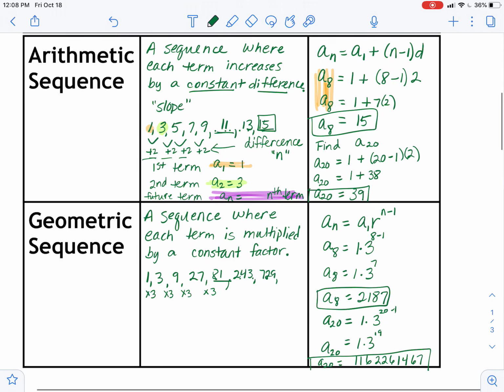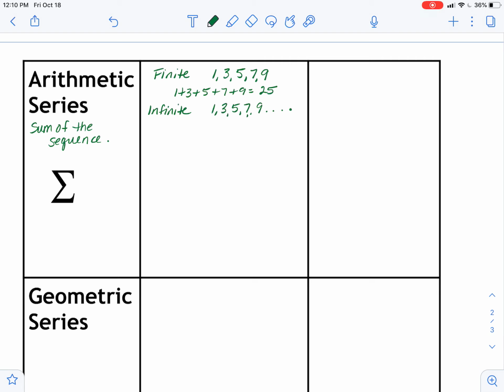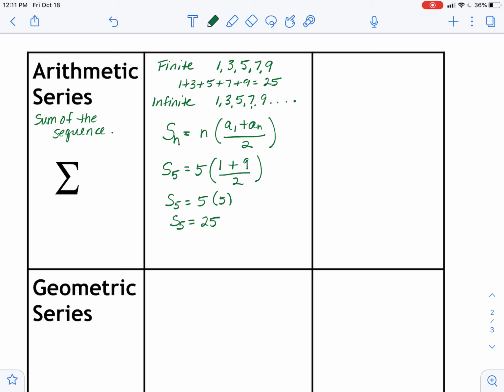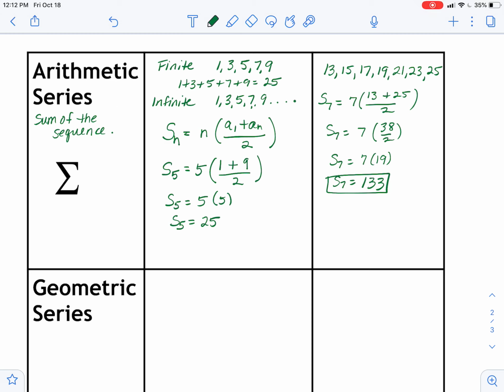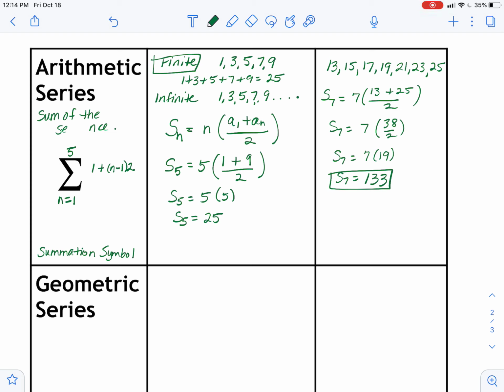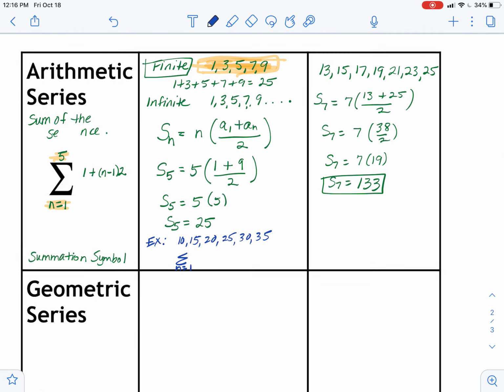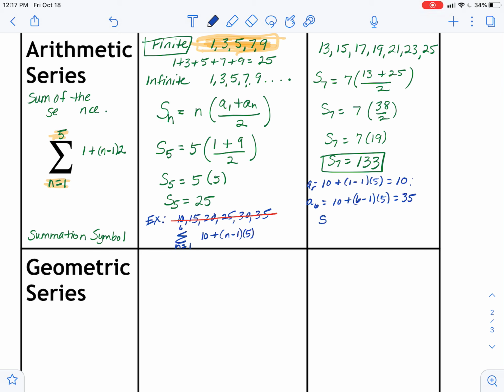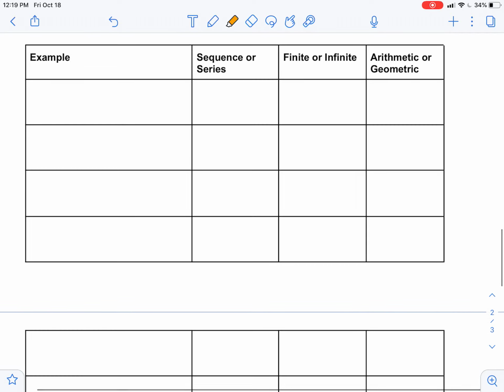Introduction to Series